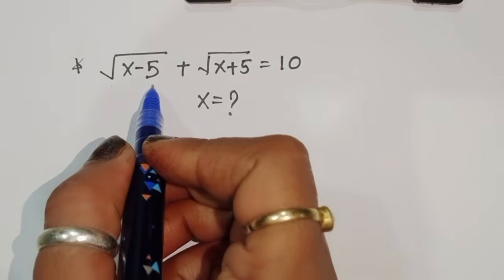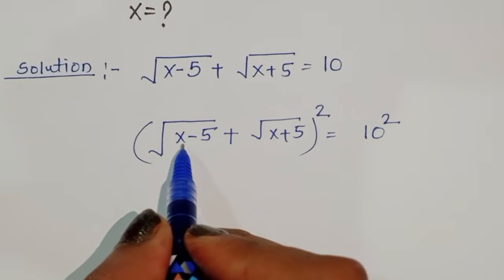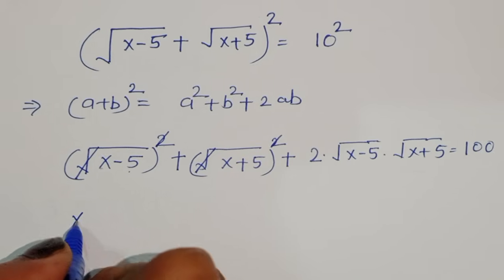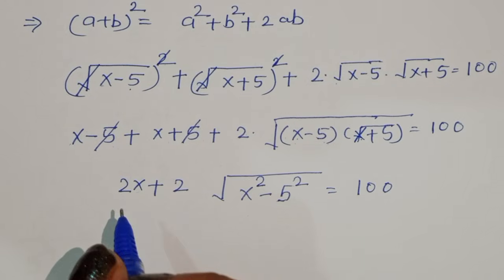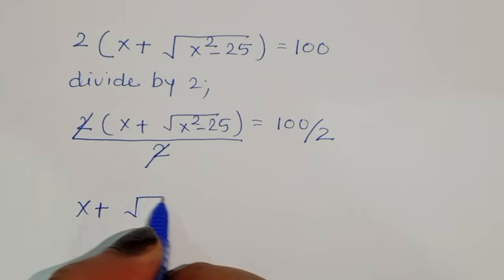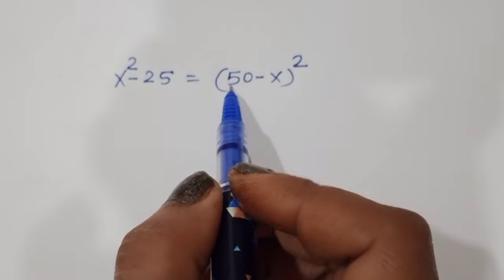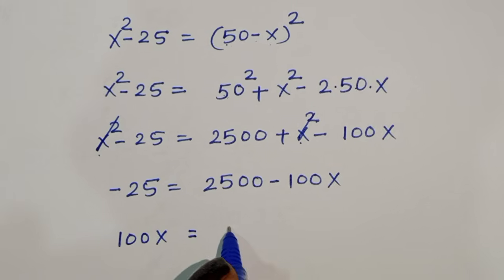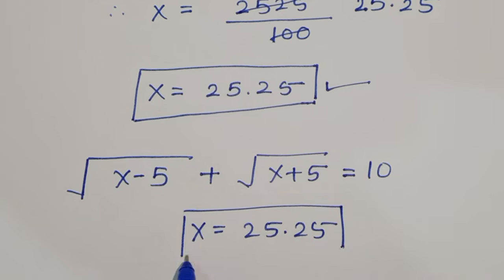Nice Algebra Math Simplification | Find the Value of X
This video shows an analytical way of solving for x in this olympiad math equation

Solving for x in this nice square root equation | Step-by-Step | Math Olympiad Mathematics

This is a common type of square root equation problem that appears in algebra and exam questions, and understanding the steps will help you solve similar problems with confidence.

👉 Topics covered:
-Square root equations/radical equations
-Laws of surds
-Squaring and simplification
-Simplifying surd expressions

Your Queries 👇
math olympiad
many cant do this
harvard entrance exam
olympiad math
math olympiad questions
solve for a
math olympiad mamta maam
maths
olympiad maths
maths olympiad
olympiad mathematics
algebra
algebra problems
harvard university entrance exam
maths problems
olympiad questions
excel tricks
harvard university
mandala art
math problems
math shorts
maths class 10
maths tricks
olimpiad matematik
solving for x
youri tielemans interview
algebra mathematics
baby hindi full movie
calculate
calculus
face a pierrot
harvard entrance exam math
harvard entry exam
how to solve algebraic equations
matematic
matemáticas
math questions
math test
mathe tricks
mathematique
maths queen
maths teacher
pre math
pre math
provence
return of tiger 1316
samikaran
Square formula
sukhamo devi 991episode